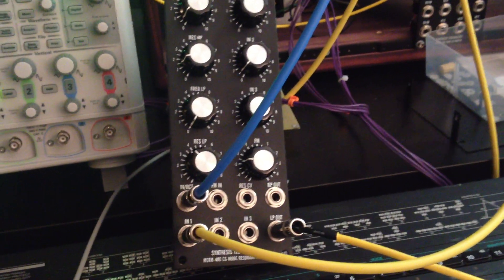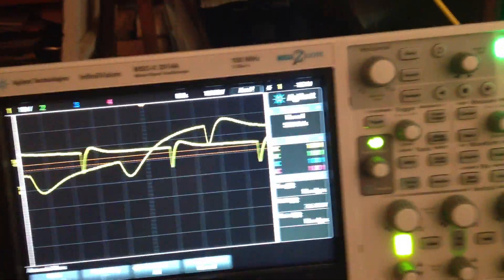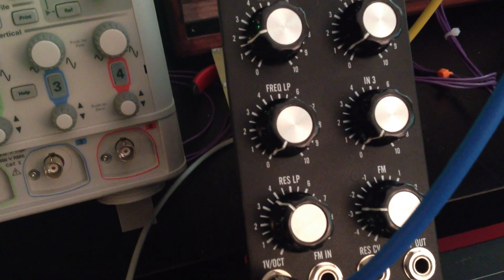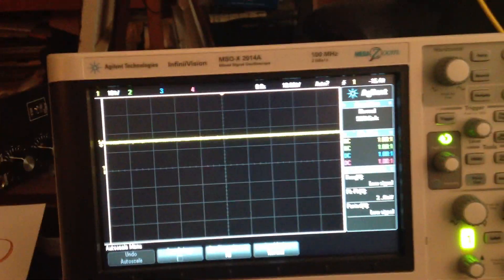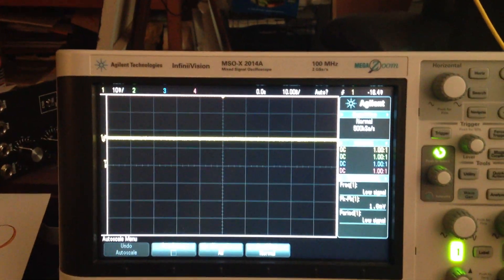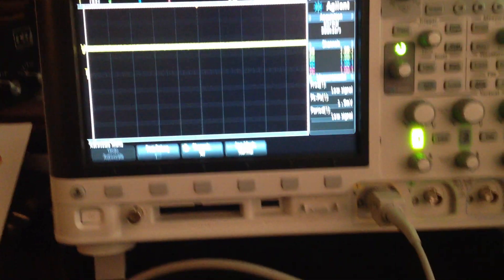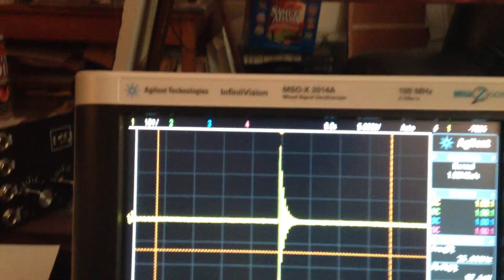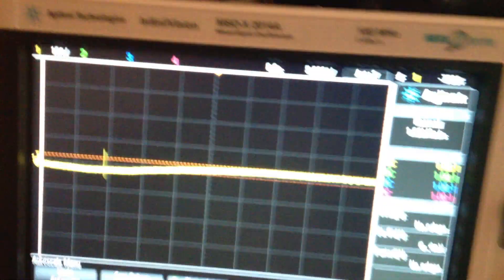MOTM-480 CS-Mode Resonant Filter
Goofing around with a new MOTM-480 and the o-scope.